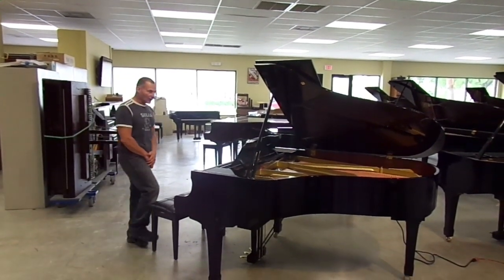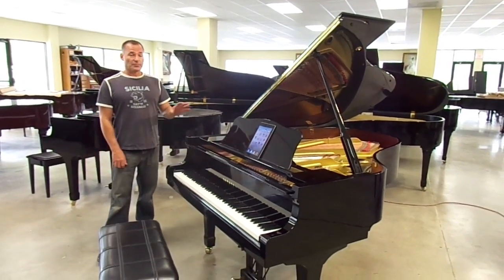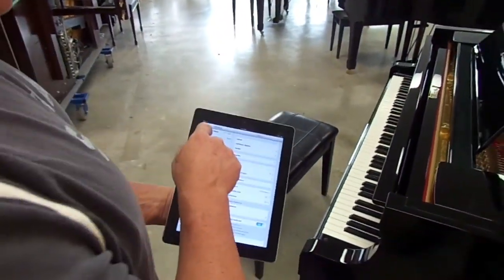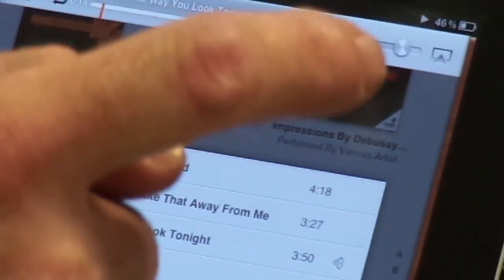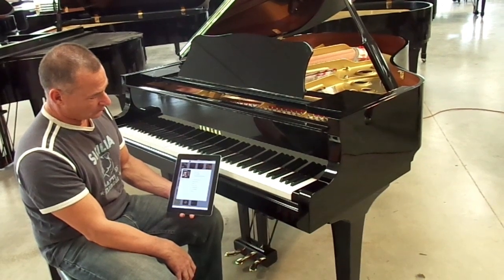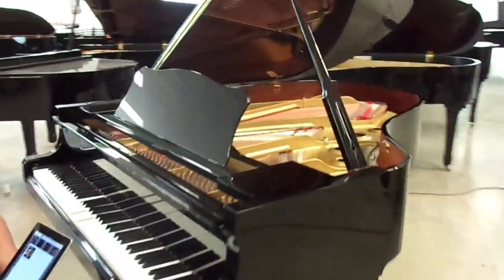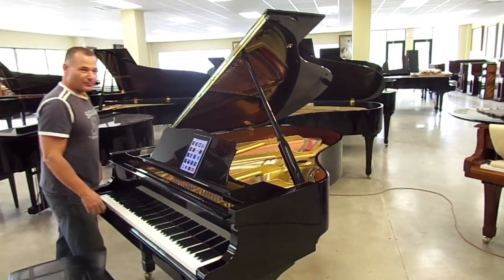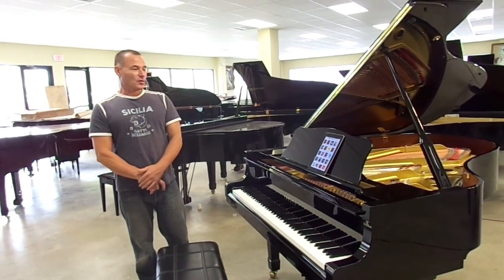Yamaha C3 for Khoa With PianoDisc IQ & iPad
Demonstration of a Yamaha C3 grand piano with a PianoDisc IQ player system installed to operate the player off of iPad. If you would like to contact PianoOutlet, or obtain more information about our inventory & services, visit our